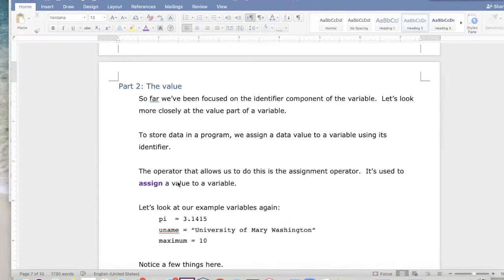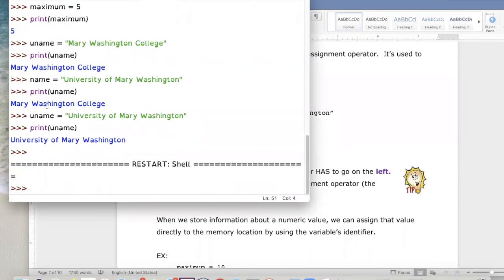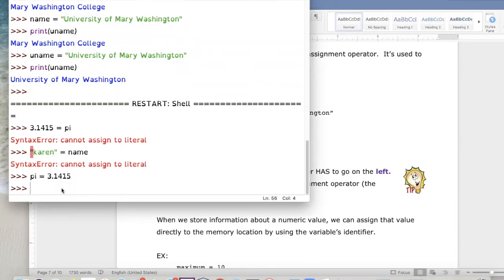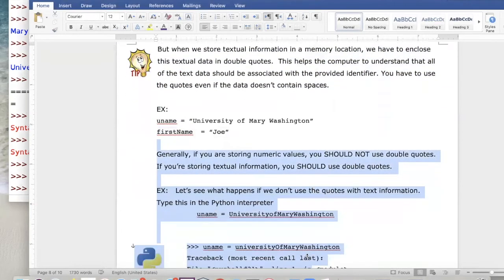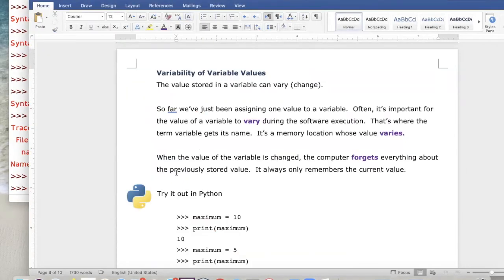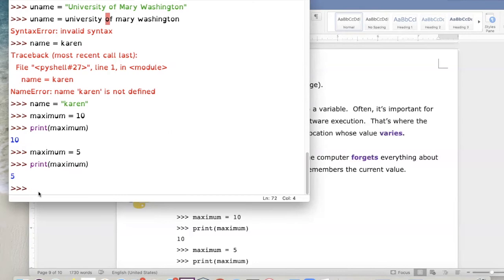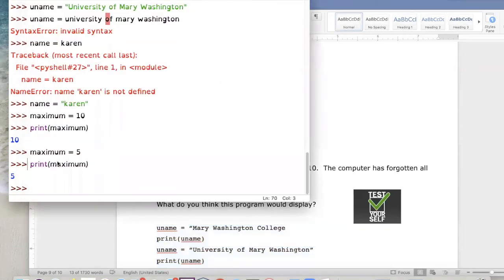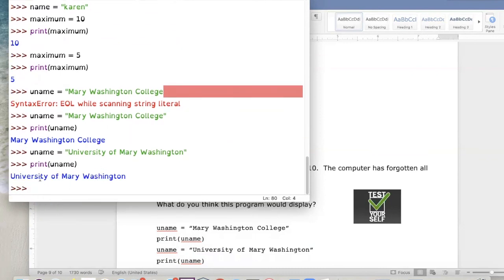CPSC110 - Variables - Values (part 3)